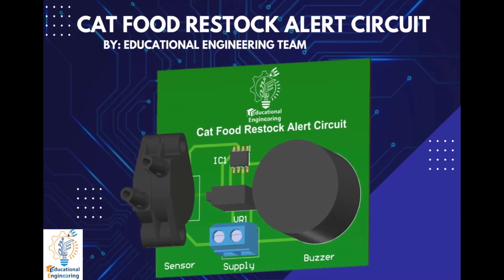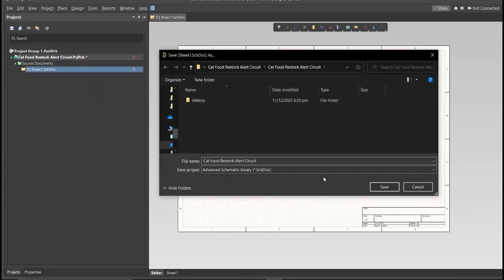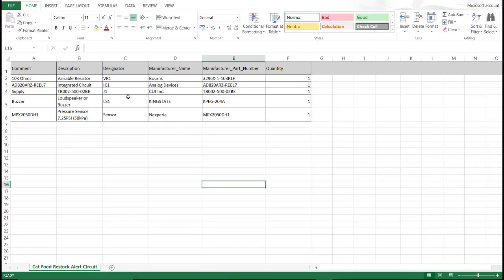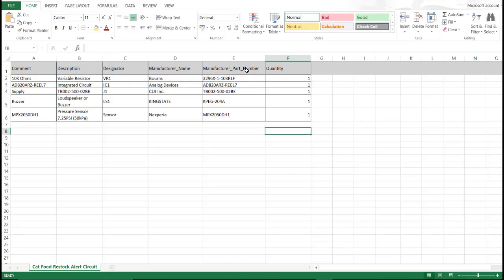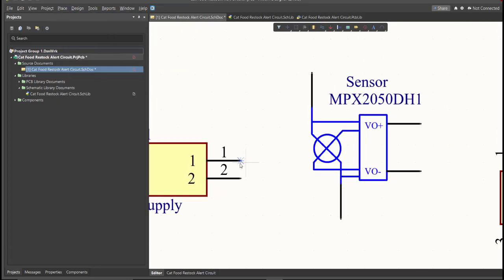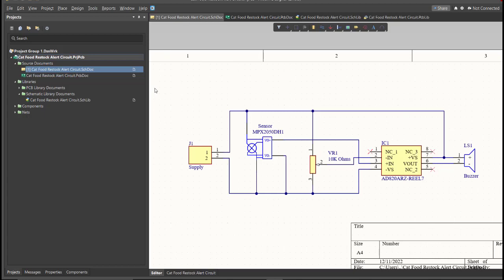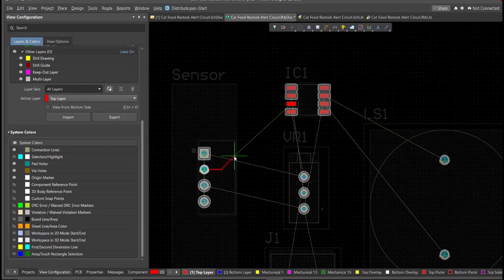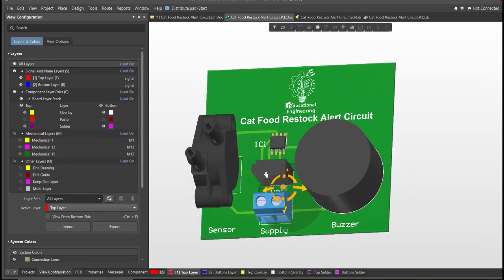Cat Food Restock Alert Circuit using Altium Designer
Are you a pet owner looking for an easy way to restock your cat food without ever running out? Look no further! In this video, we'll show you how to use Altium Designer to create a circuit that can automatically alert you when it's time to restock. Our step-by-step guide will take you through the entire process from start to finish. Learn how simple it is and give yourself one less thing to worry about!

Do you want to learn how to create a circuit that will help you restock your cat food supply when it starts running low? Altium Designer is the perfect tool for the job! In this video, we’ll show you how to design and assemble a simple yet effective Cat Food Restock Alert Circuit. From designing the board layout to testing its functionality, we’ll cover all of the steps required.